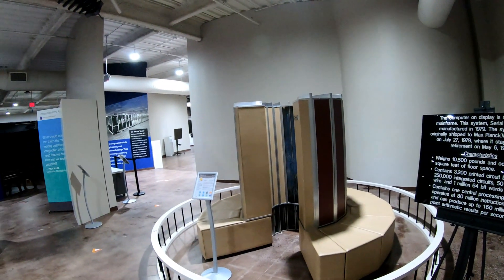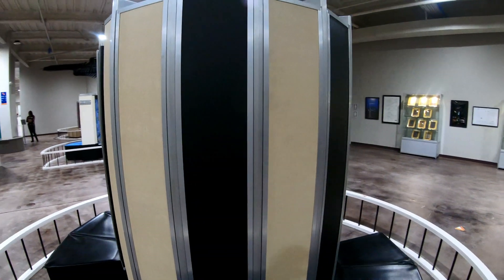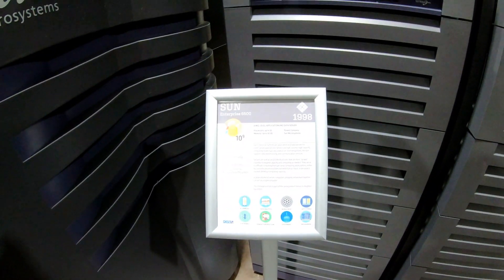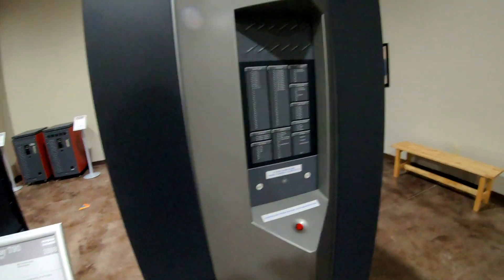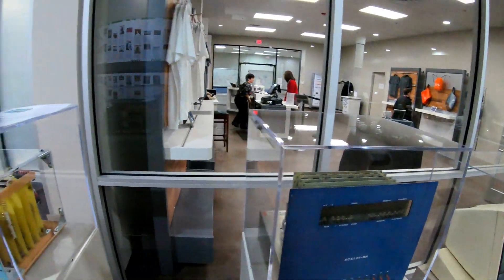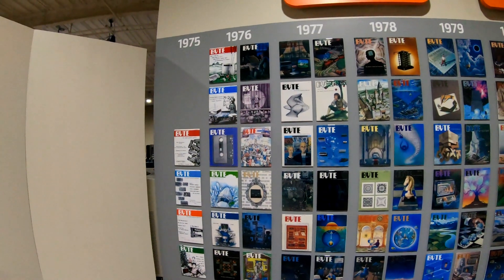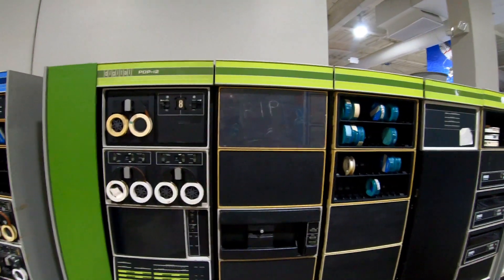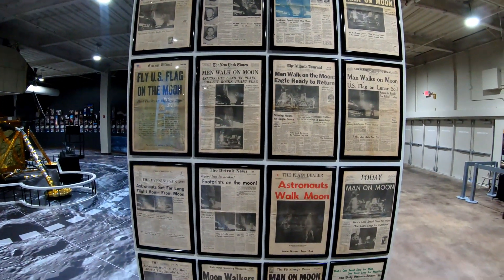Computer Museum of America, Roswell, GA, 4K 60fps with HyperSmooth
Here we are at the Computer Museum of America in Roswell, just north of Atlanta, GA.  This museum has the largest collection of Cray supercomputers on earth, plus other supercomputers, mainframes, micro and mini computers, other tech related articles, and a large tribute to the Apollo program.  They even have a Nordon bombsight from WWII!  Shot in 4K 60fps with HyperSmooth for a smooth tour.  Enjoy!